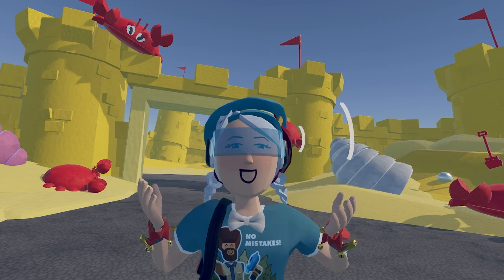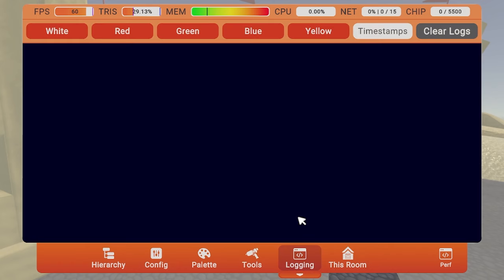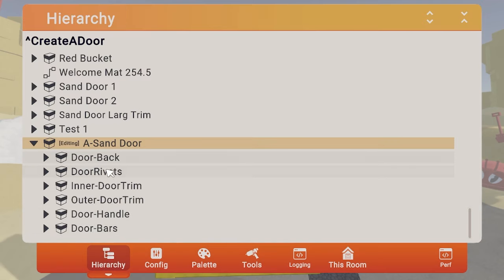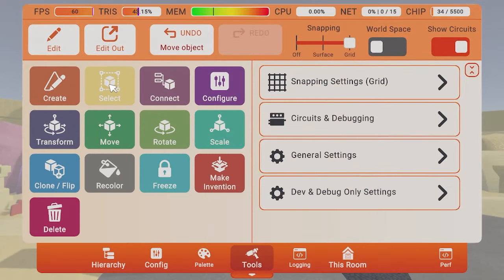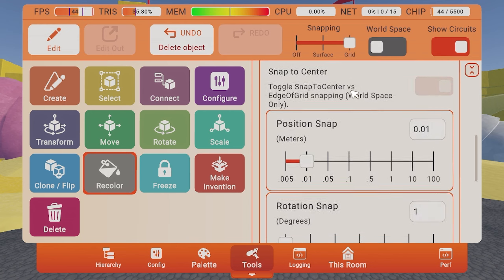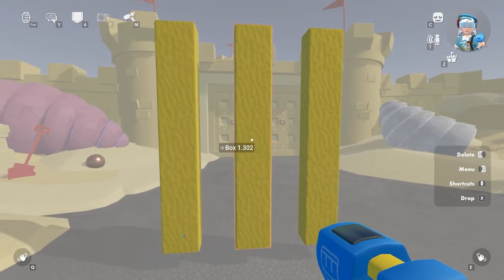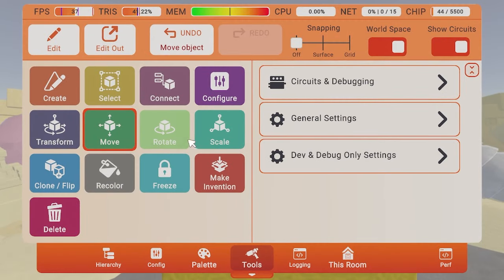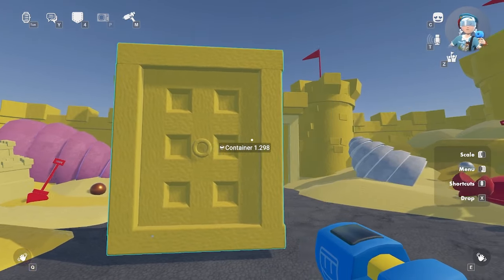#2 Creating in Rooms 2: Using the Creation Menu & Building a Door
This tutorial will cover all the creative menus and guide you through creating a door step-by-step. This video is part of a series designed to help you get familiar with Rooms 2.0!

Please note that Rooms 2.0 is still in its early stages. You might encounter some issues or outdated information, as newer features or changes may not yet be reflected.

Bug Reporting within game: You can now also send bugs within your 2.0 Rooms by clicking on the "Send Bug Report" button in "Misc" watch settings